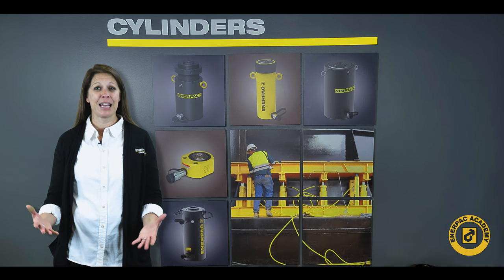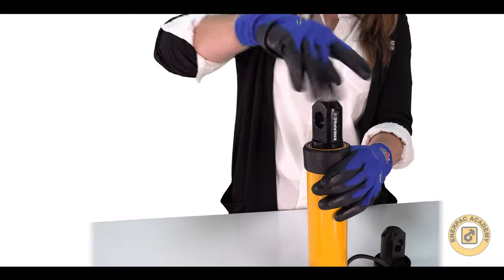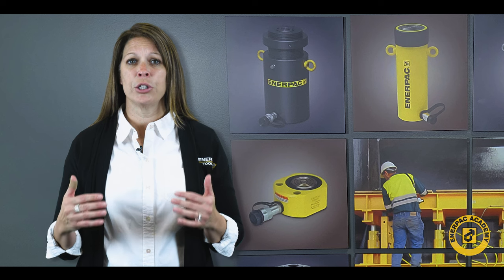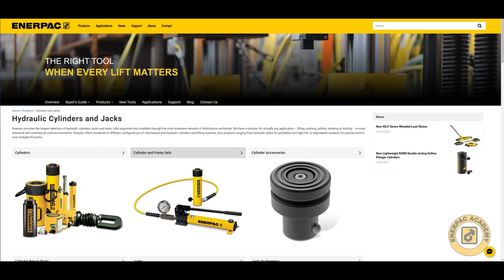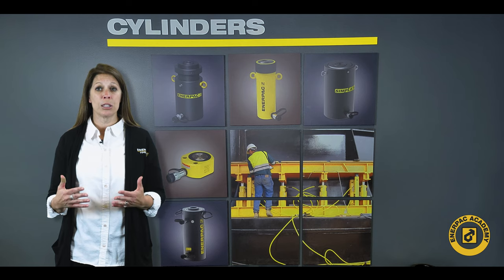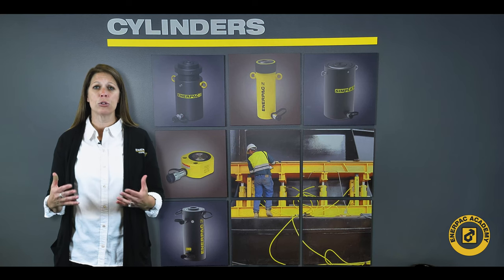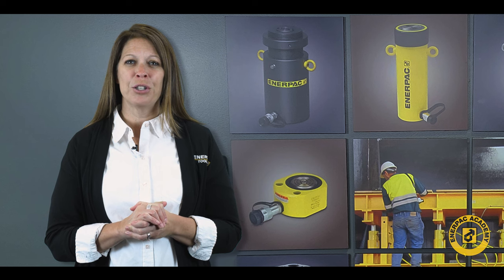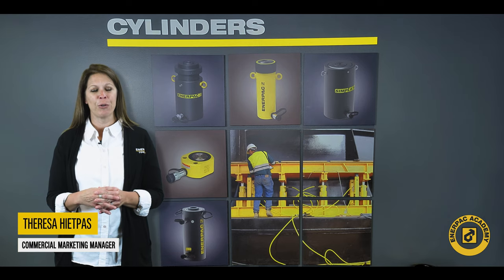How-To Select a Hydraulic Cylinder - Part 3 - Cylinder Accessories | Enerpac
Once you have selected the Enerpac Cylinder that best suits your application, there may be an accessory that simplifies your cylinder installation or can increase safety on your lift.  Enerpac offers many cylinder accessories that install easily and can make your cylinder use easier depending on the model.  From tilt-saddles and baseplates to clevis-mounts and mounting blocks, we can support your job!